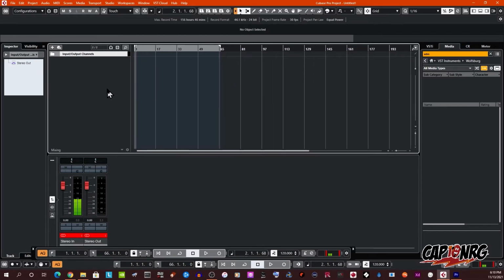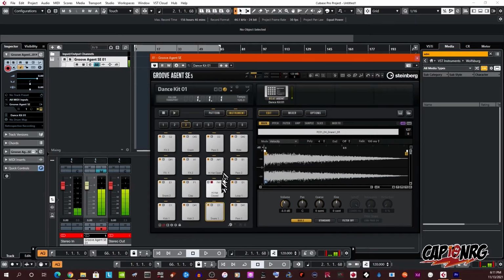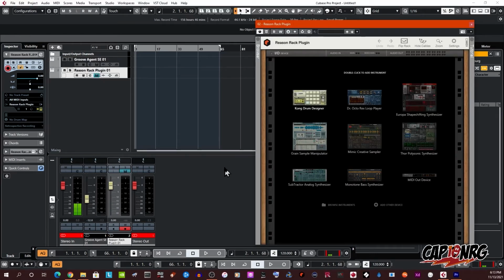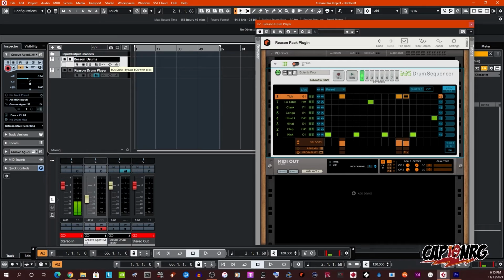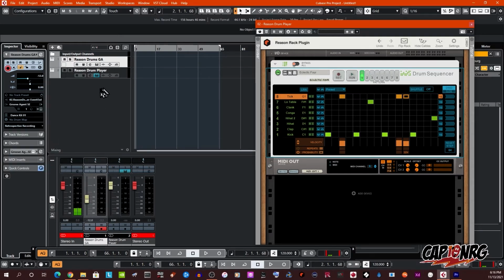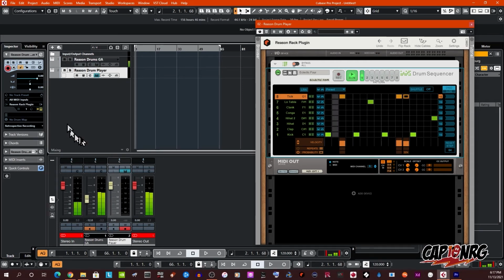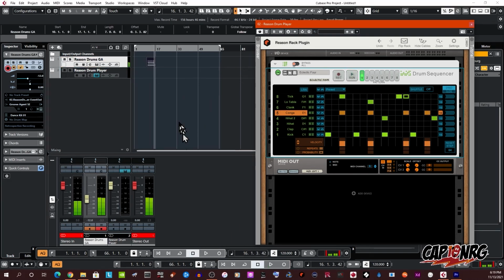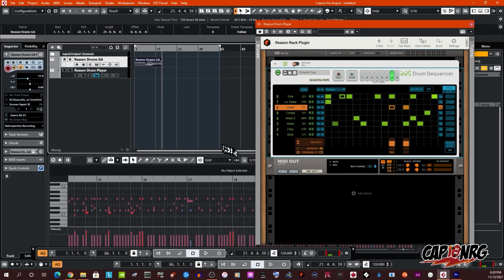Using Reason Players with Groove Agent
Hey everyone this was a requested video for how you could use the players in Reason to control Groove Agent. This has a lot of potential and could really assist you with creating beats - especially if you ARE NOT a drummer and don't want to rely on loops. On twitter I'm @cap10nrg.